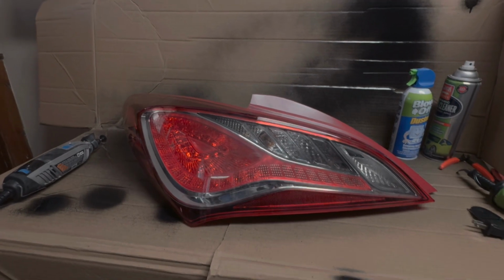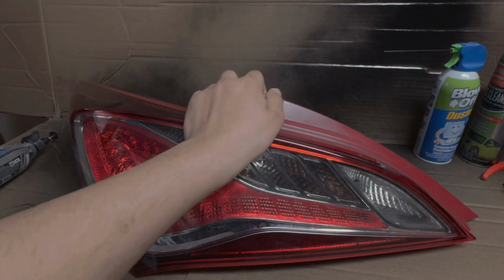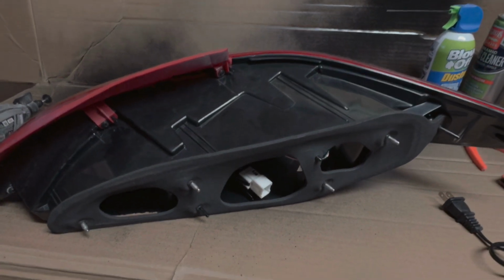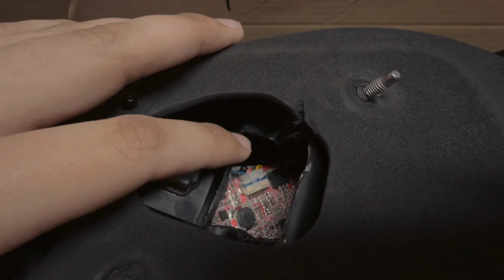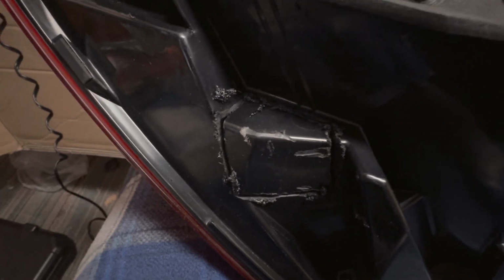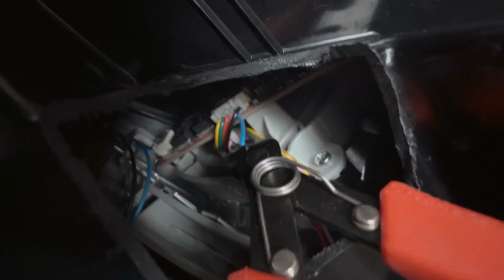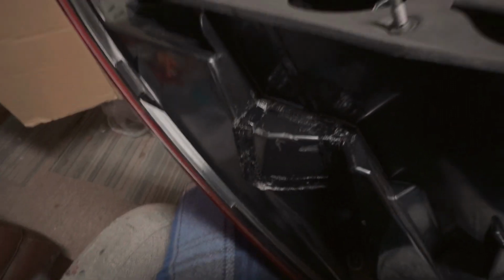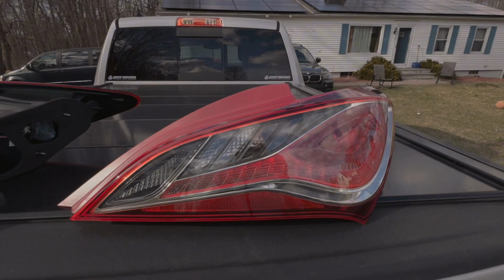How To Audi Mod Your BK2 Genesis Coupe Tail Lights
In today’s video I’ll be showing you to do the Audi mod for the stock Bk2 tail lights, very easy and nice mod to do for any Genesis Coupe forsure.

Check me on my other social media’s!!